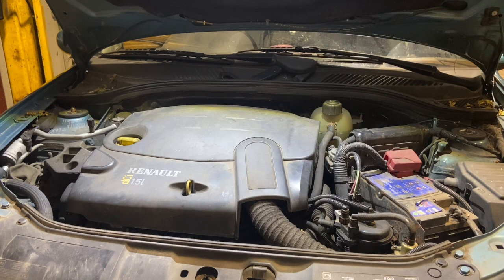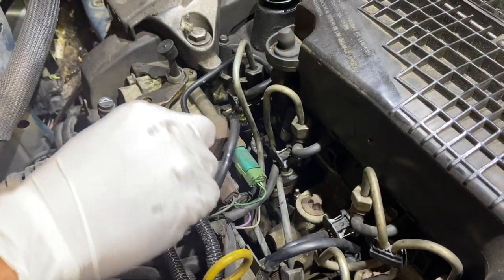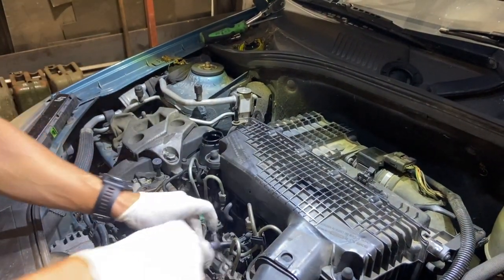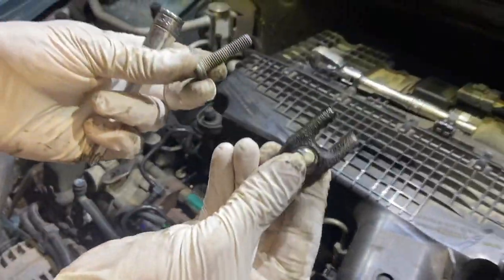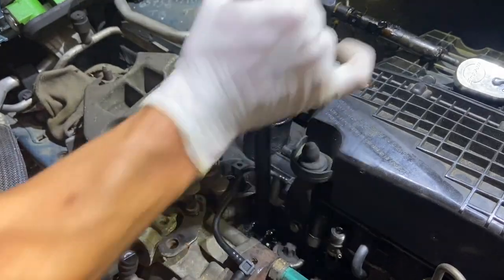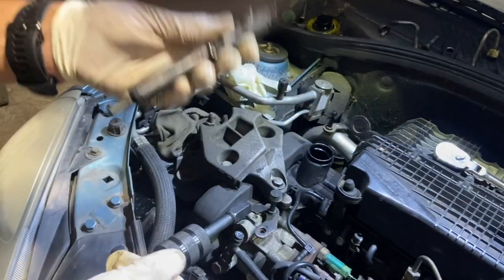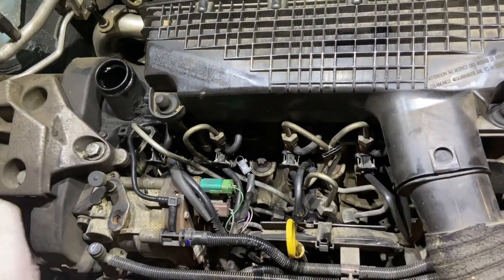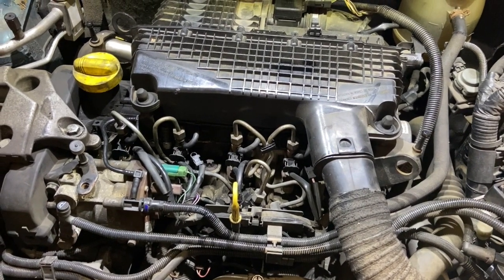How to Replace Injectors / Injector seals on 1.5 DCI Engine K9K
How to replace Fuel injectors or Injector seals on a 1.5 dci. Done here on a Renault Clio 2004.

Same procedure for all the Renault Delphi injectors in the K9k engine of this age.
Injector Puller Tool
Injector bore cleaner kit
Set of Injector seals
1.5 DCI injector

Hand tools used in this video :
17mm spanner
Flat screwdriver
T45 Torx socket
3/8 Drive ratchet